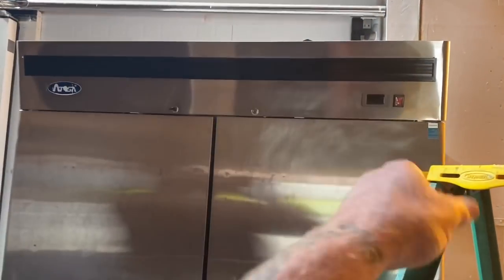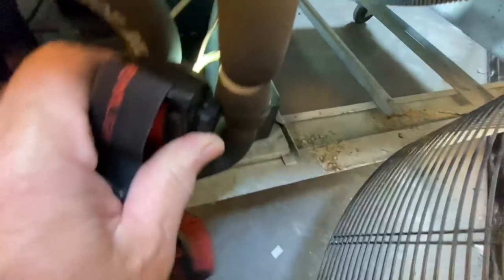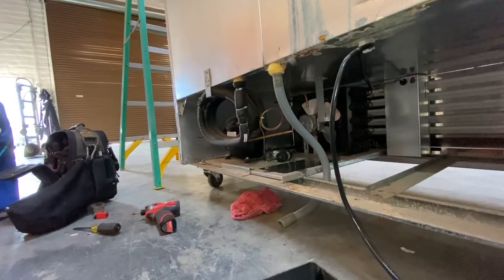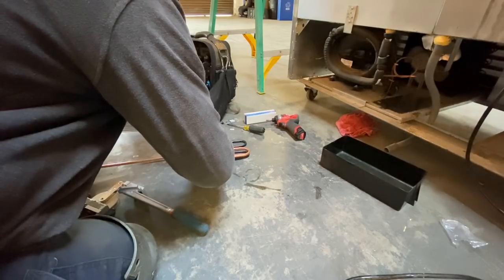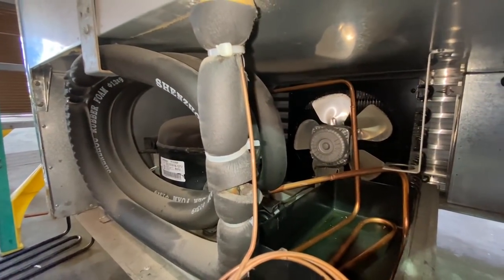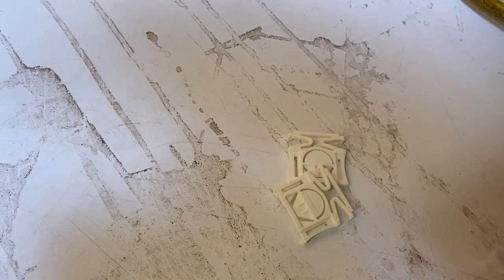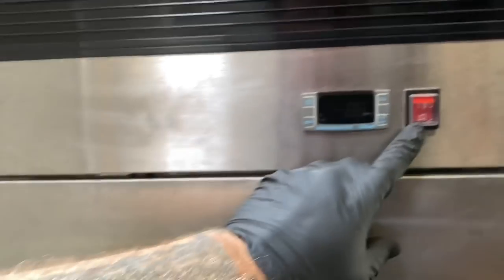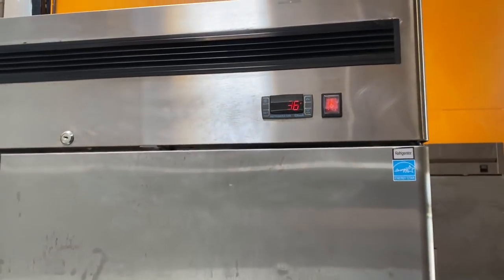ATOSA 2 door reach in repair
Got a call for an ATOSA 2 door refrigerator not working, let’s take a look. Another MULTIPLE OFFENDER!

If you would like to buy me a cup of coffee